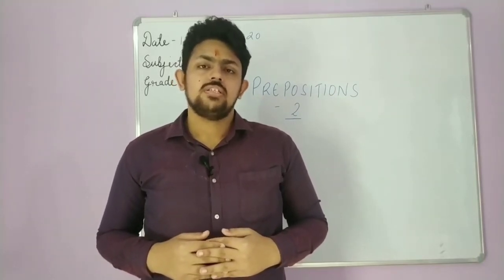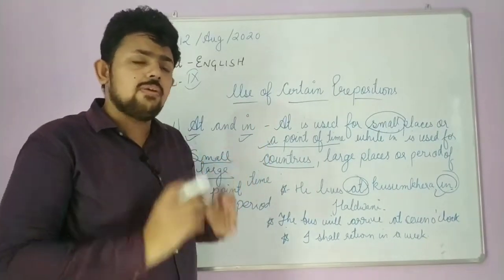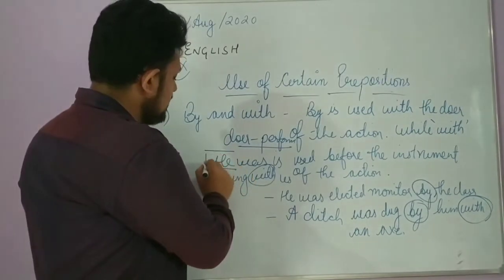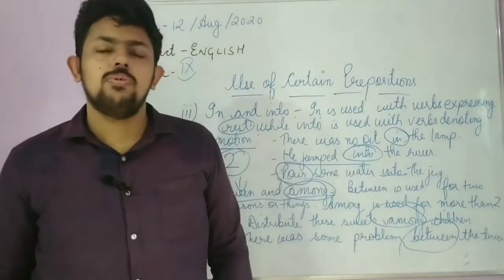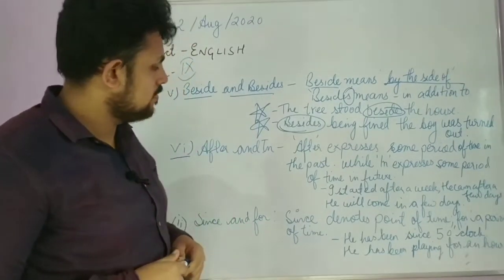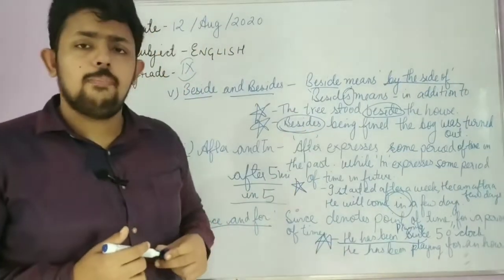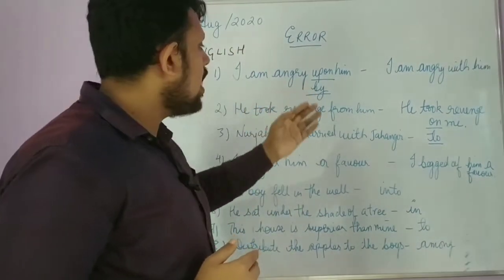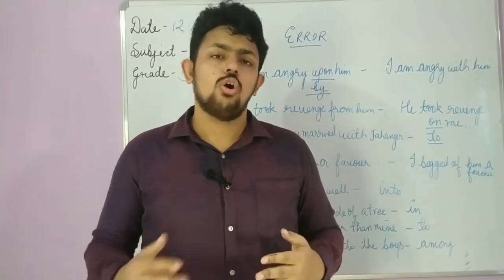Prepositions : 2 (Grade 9th)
This is the concluding part of the chapter.